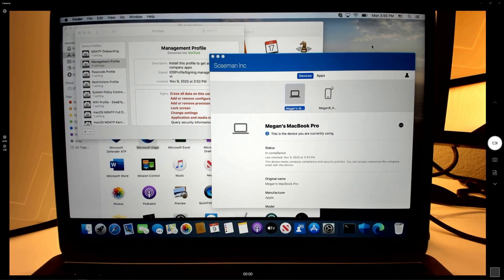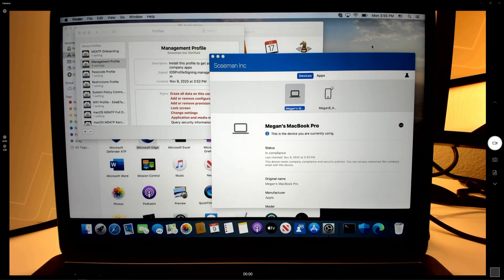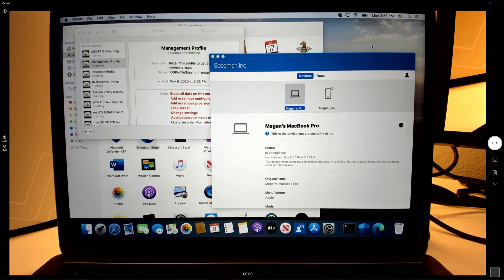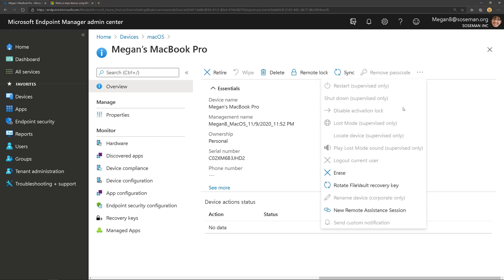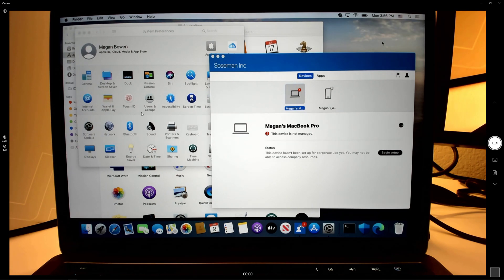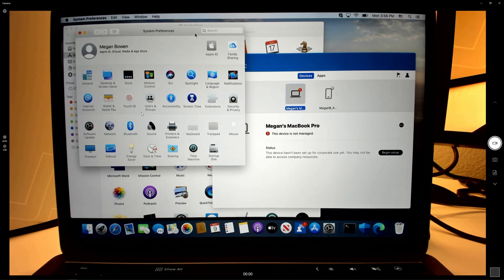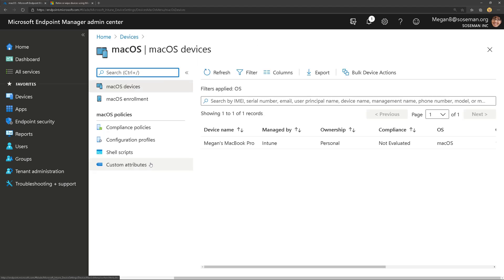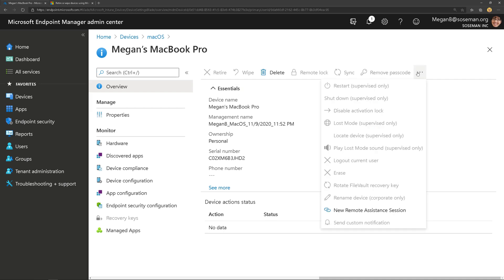Selective Wipe MacOS using Microsoft Endpoint Manager (Intune)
How to retire or perform a "selective wipe" on a MacOS device using Microsoft Endpoint Manager.